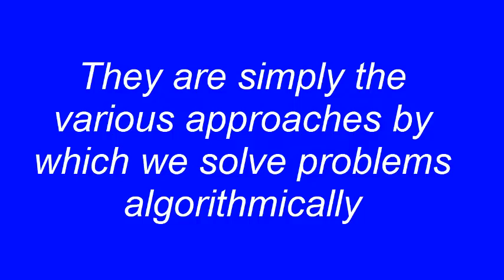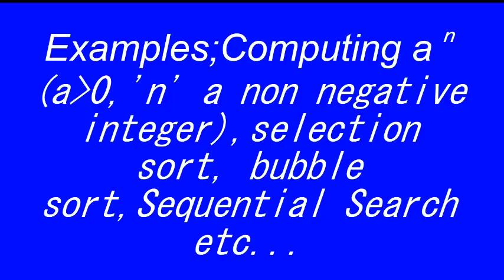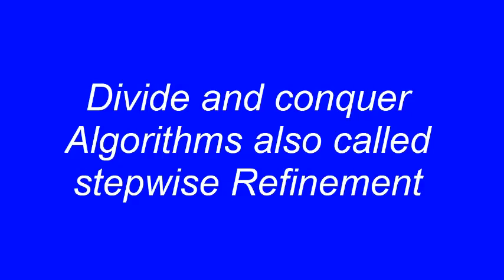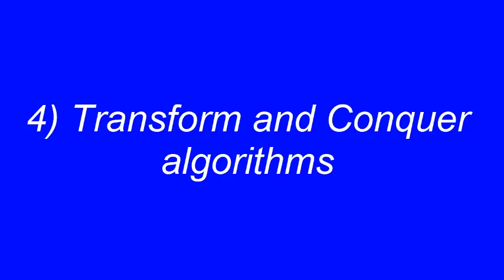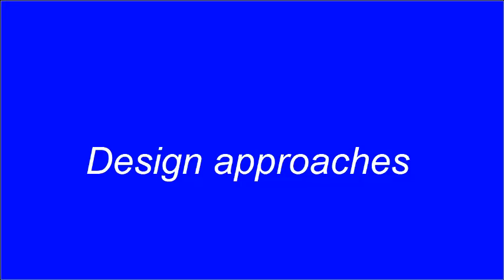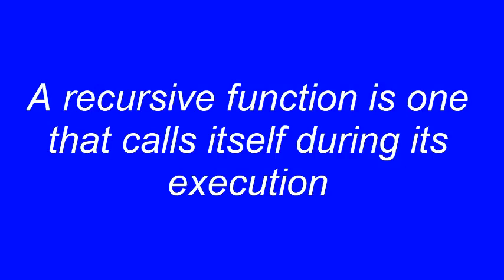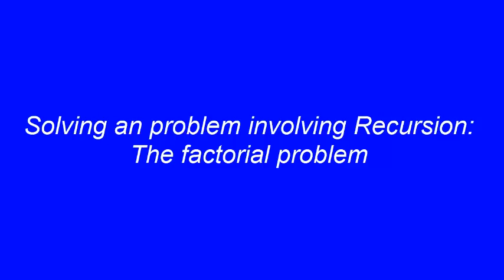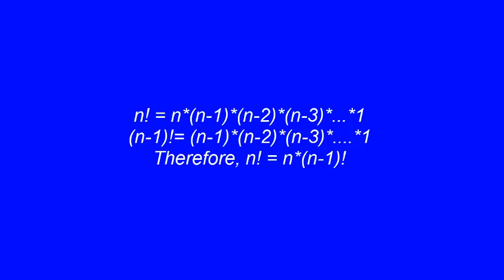Algorithmic Strategies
In this video, we talk about different algorithmic strategies, algorithmic design and we solve the factorial problem by recursion.
-The Fibonacci sequence
-Hanoi's tower
-The power function